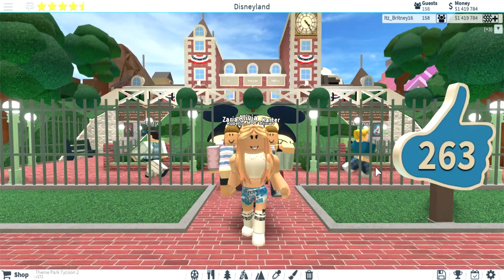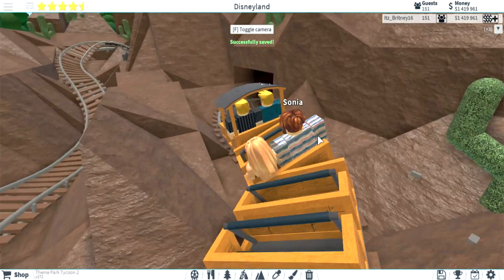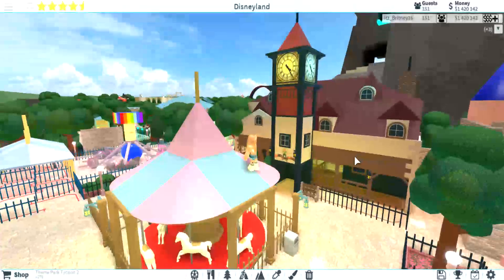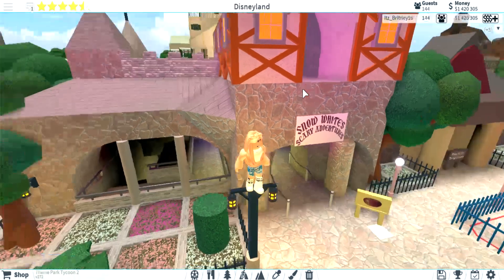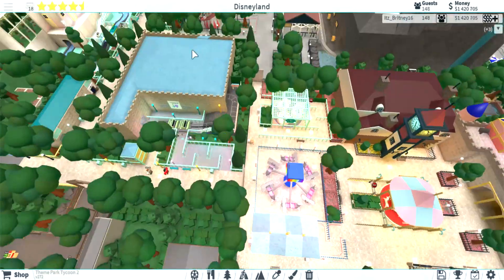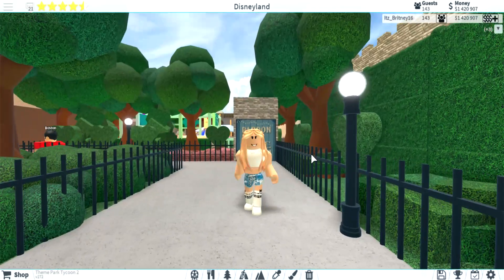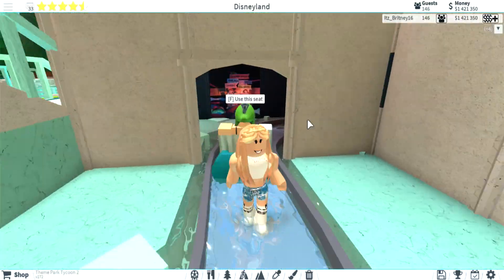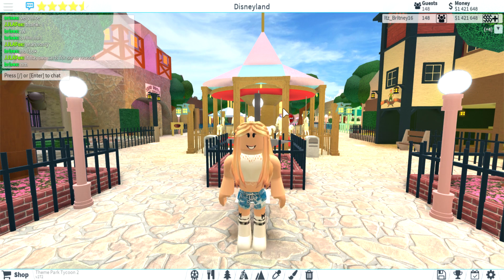Disneyland's BTM & Fantasyland Updates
The final reveal of new Fantasyland will be out soon!